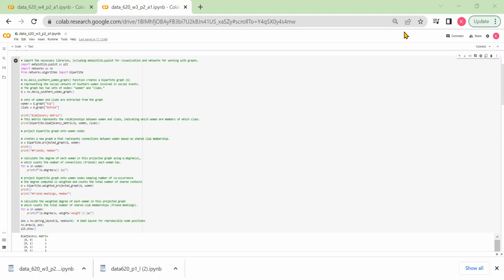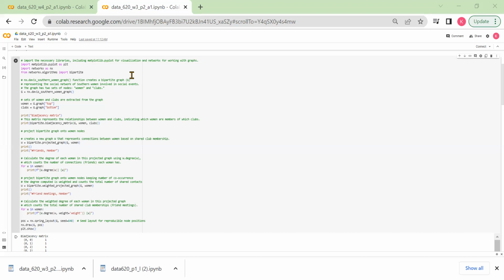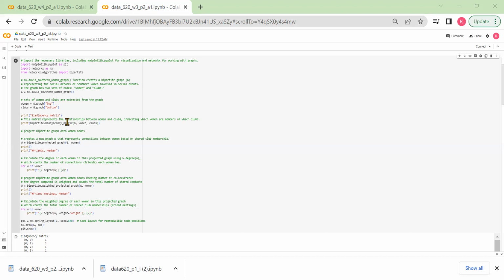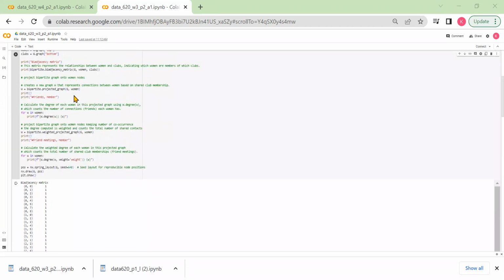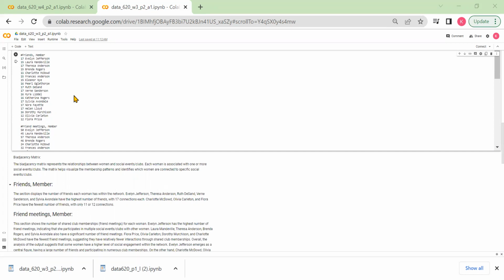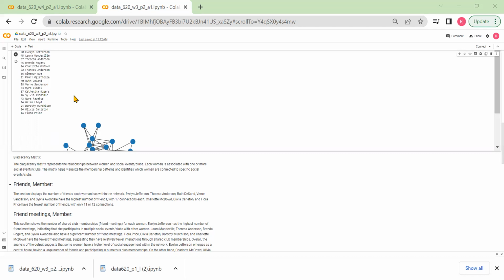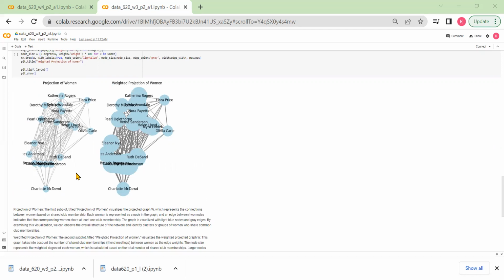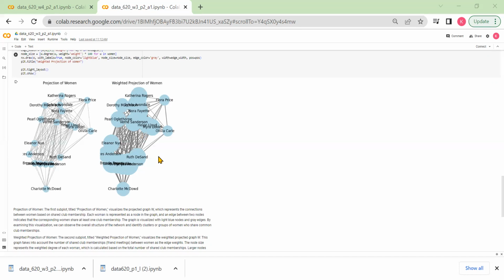simple 2-node network Analysis